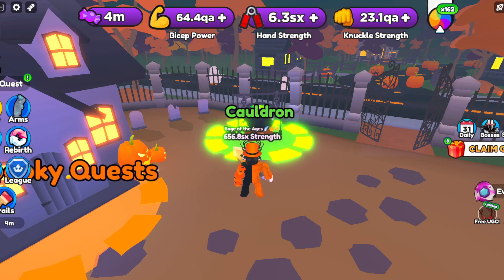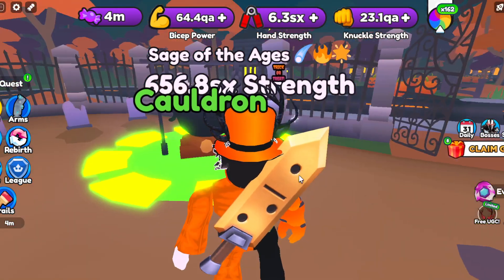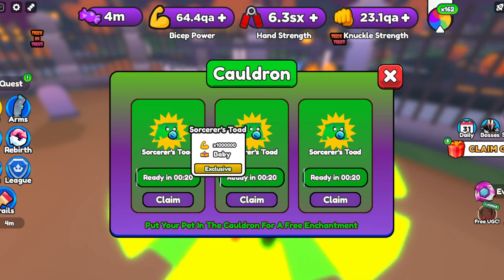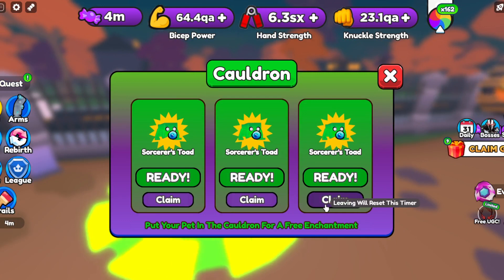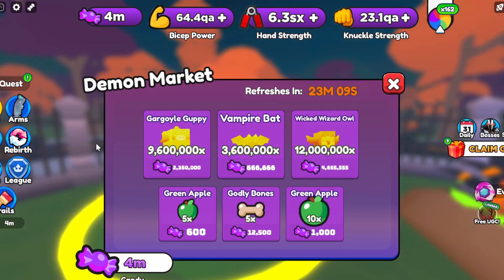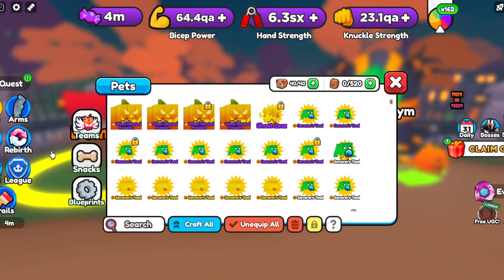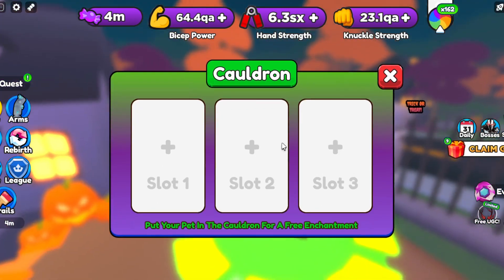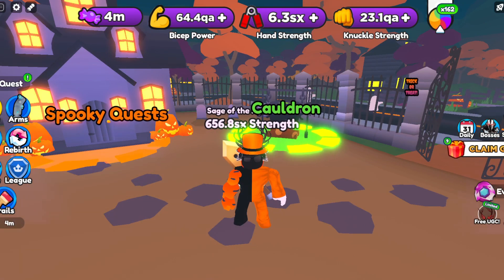Do This To Become OP FAST IN ARM WRESTLE SIMULATOR!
you are still reading? wow comment potato if you got this far!